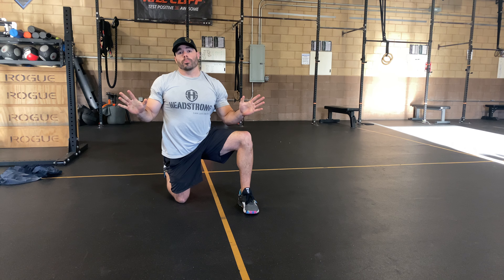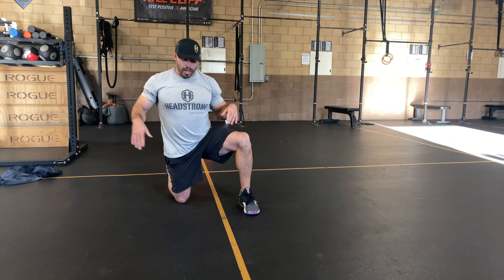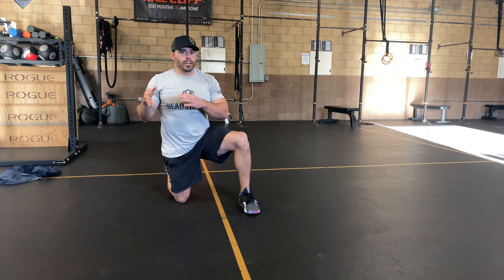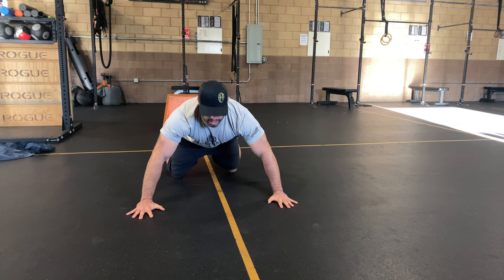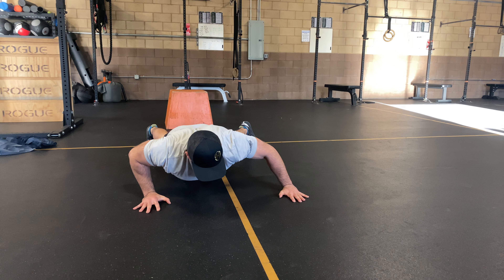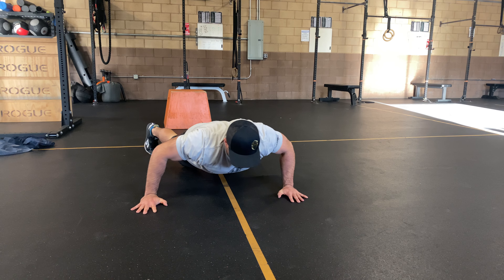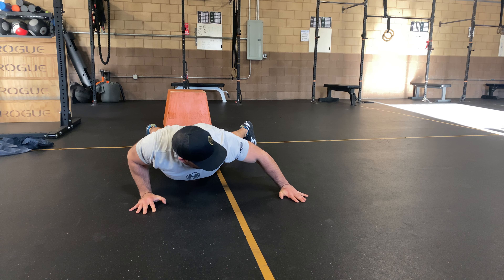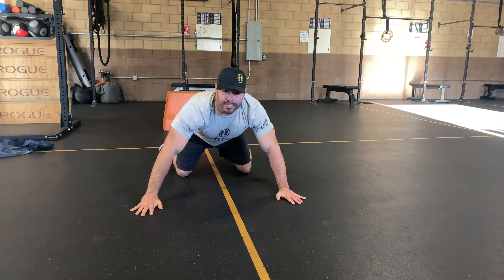Type Writer Pushup